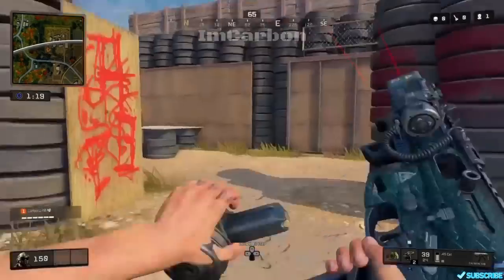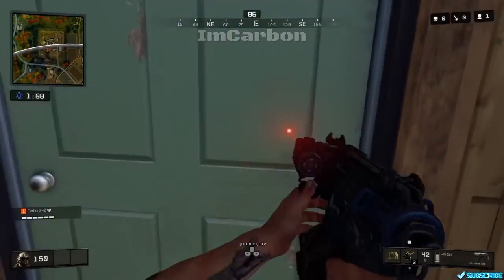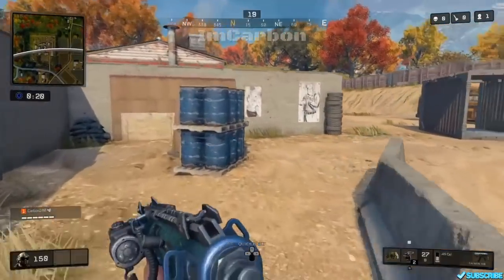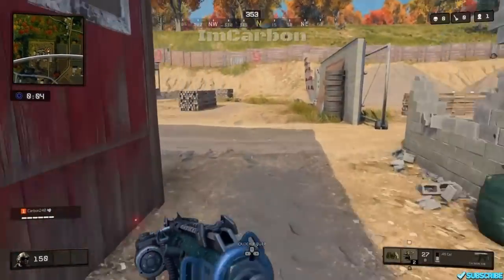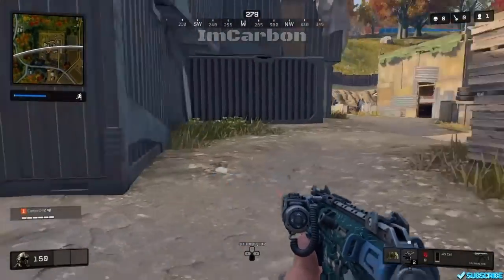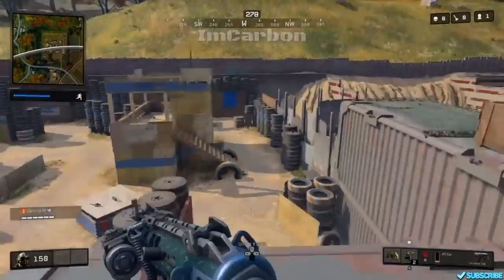*NEW* Blackout Tips & Tricks FIRING RANGE, Pro-Tips, Secrets | Black Ops 4 | Ep. 8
Best Places To Land: FIRING RANGE

Is there something I missed? LET ME KNOW!

Call of Duty Blackout
Battle Royale
Multiplayer